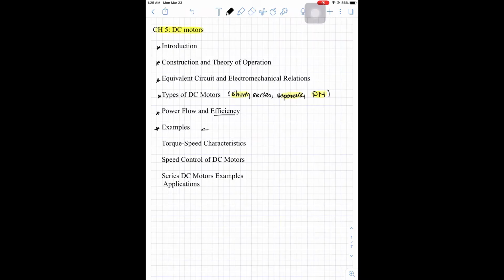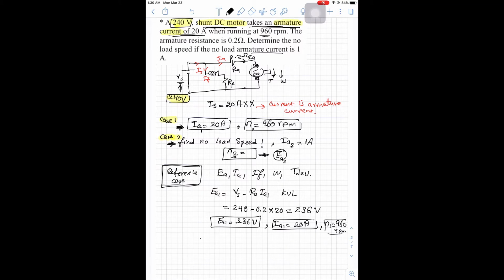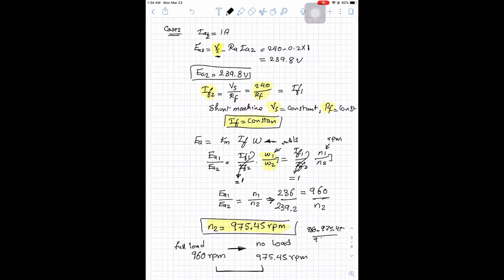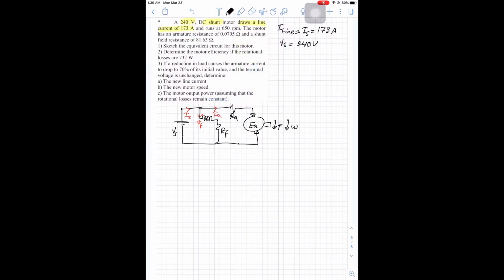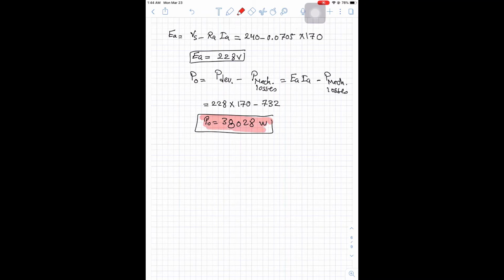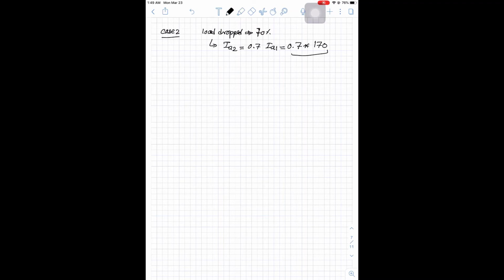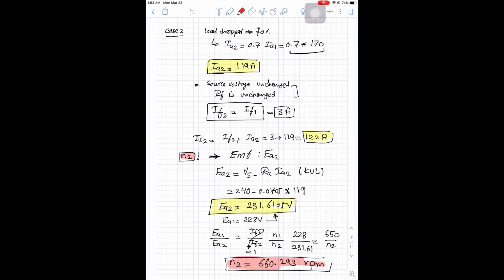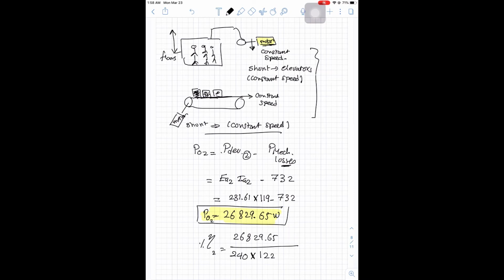DC Motors 01 09